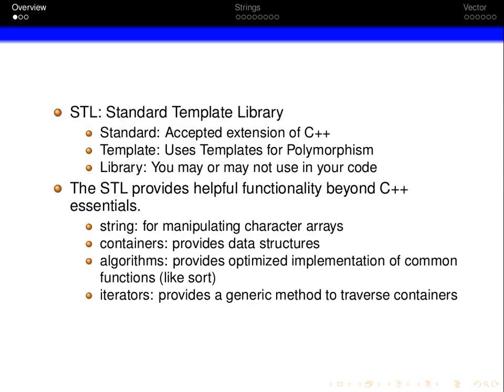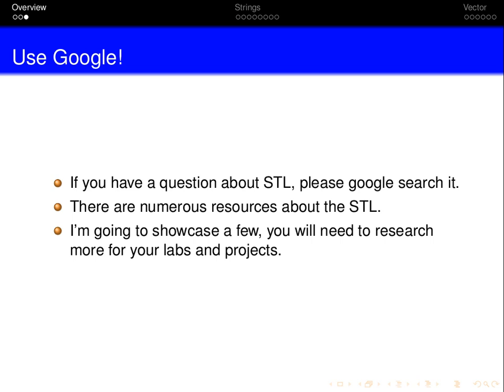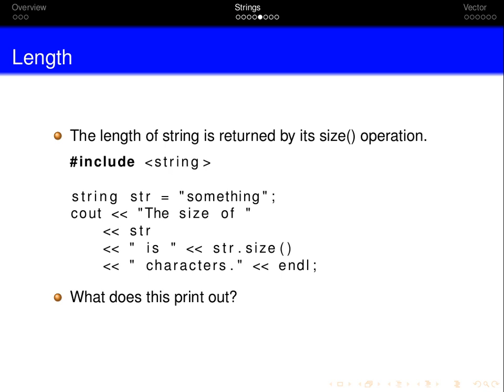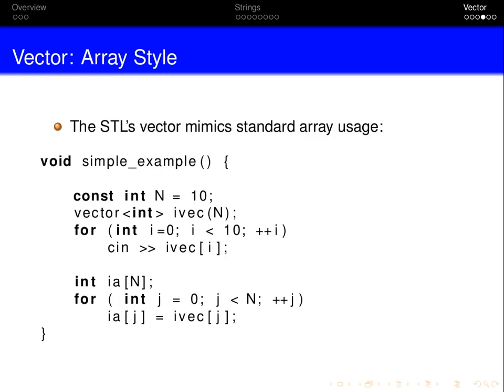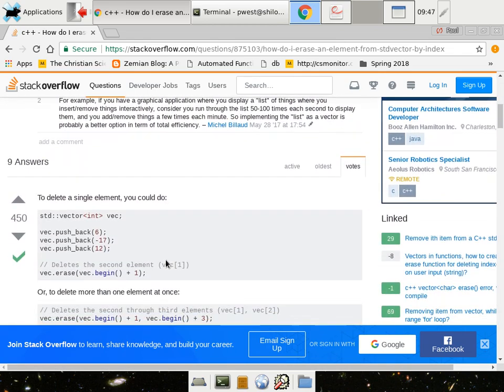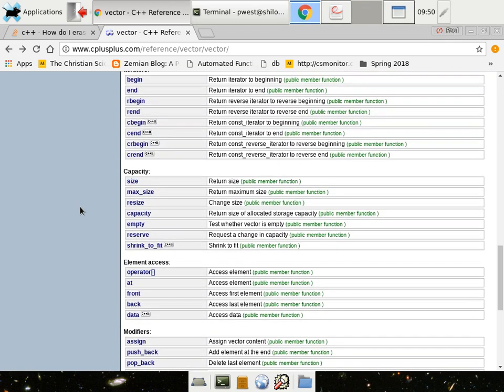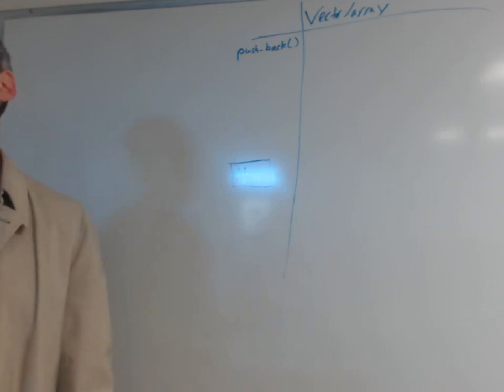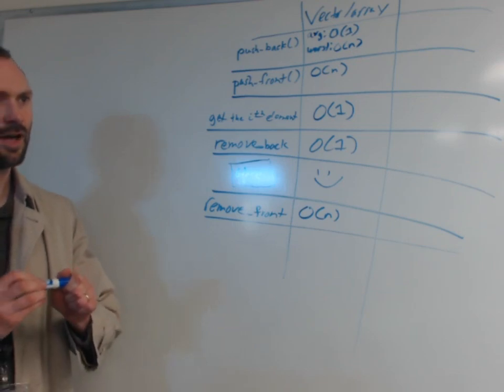csci 315 spring2018 day08 01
STL String & Vector